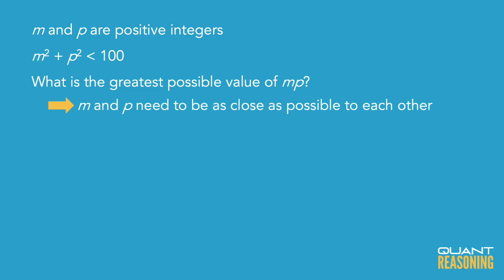If m and p are positive integers and PS01761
GMAT PS01761

If m and p are positive integers and m^2 + p^2 ‹ 100, what is the greatest possible value of mp ?
A. 36
B. 42
C. 48
D. 49
E. 51